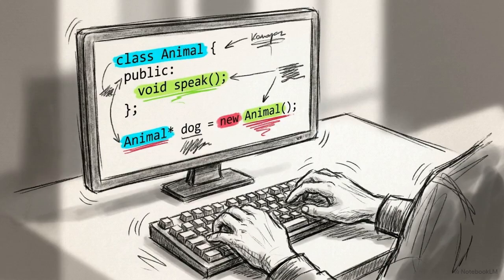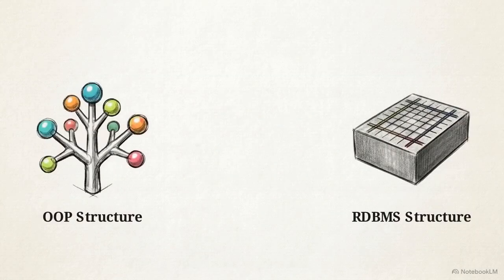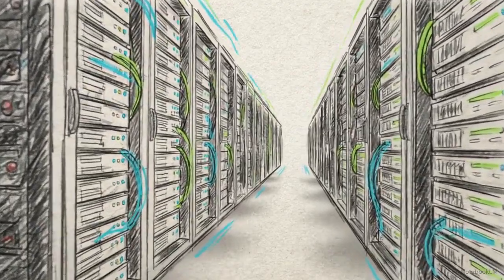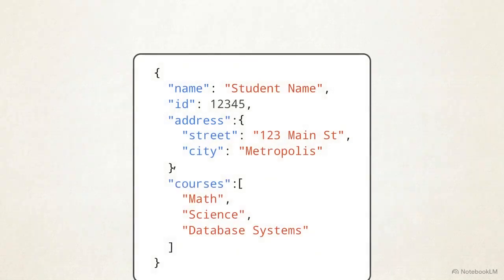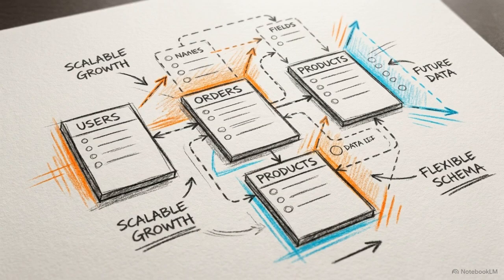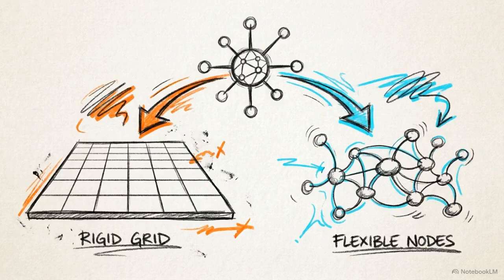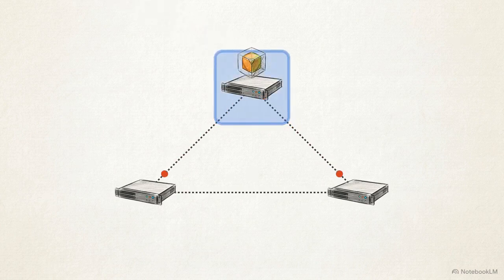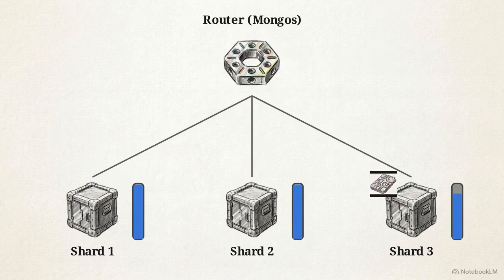Object-Relational Databases: Merging OOP with SQL Tables